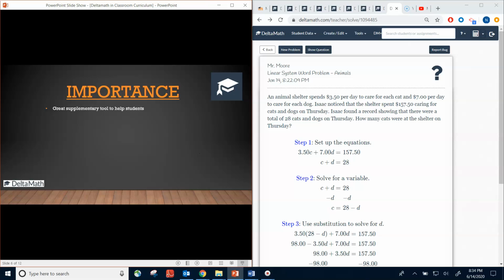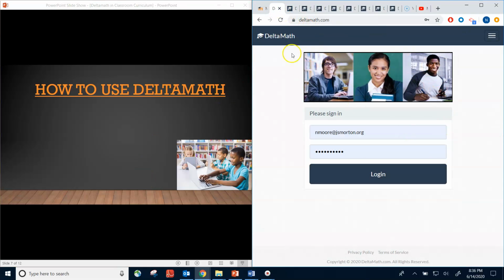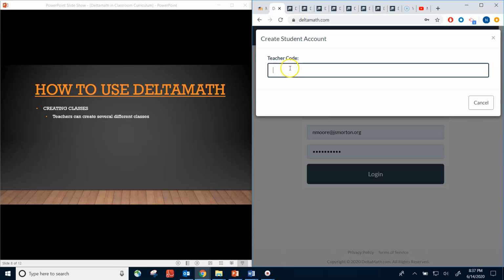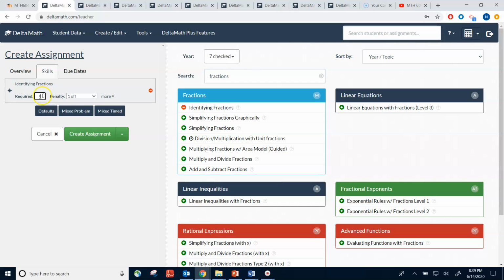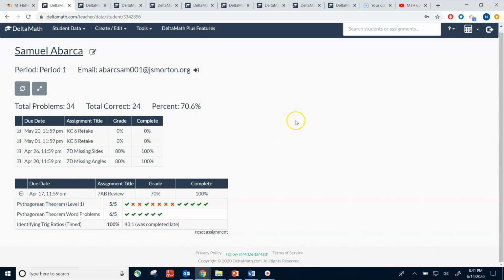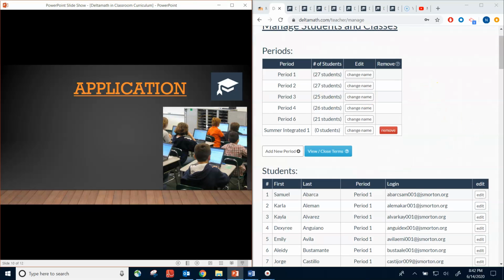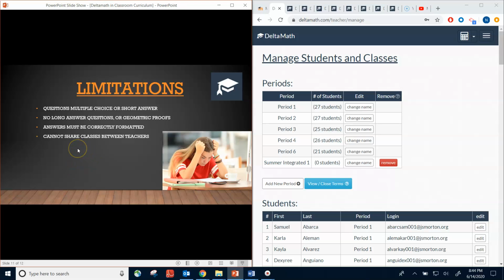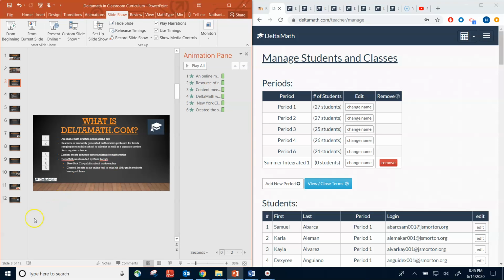MTH 6040 Final Project Deltamath Part 2/2